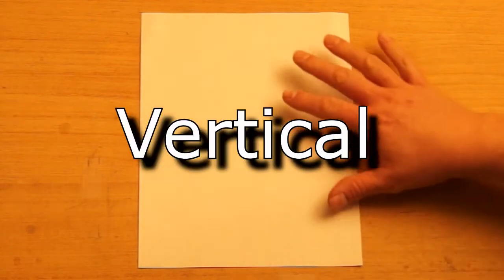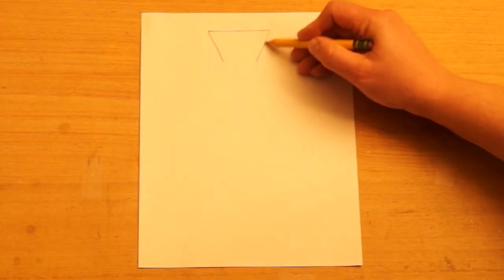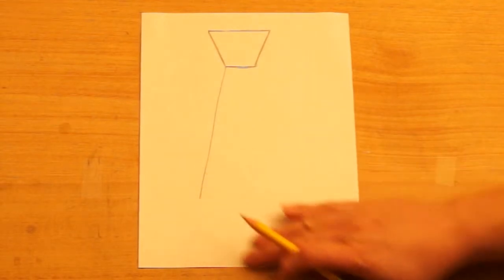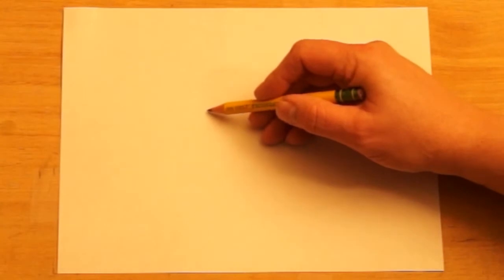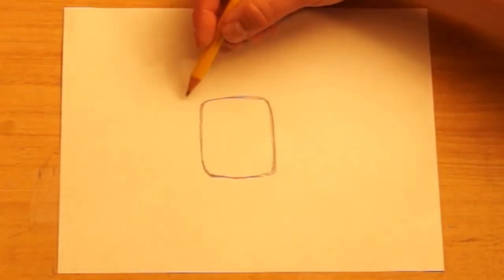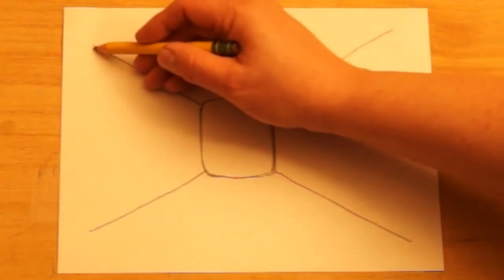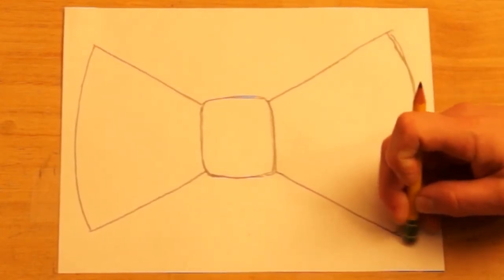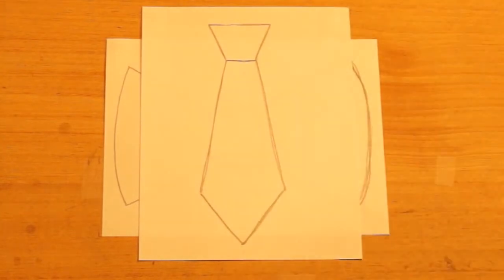Designing a Necktie or Hair Bow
If you would like to show me your 'Necktie or Hair Bow', post it on my ‘refrigerator’ here:

2/16/2015
3rd Quarter - KW22